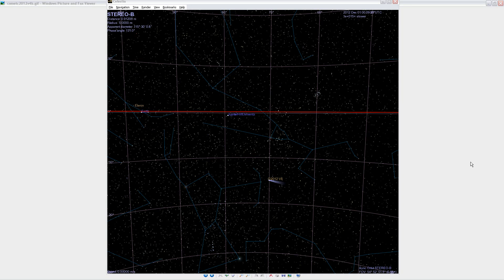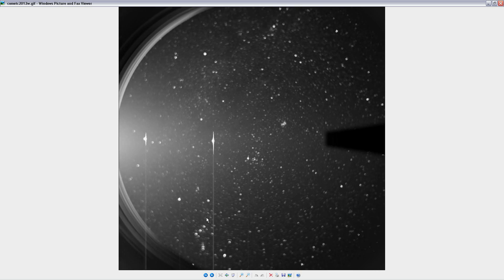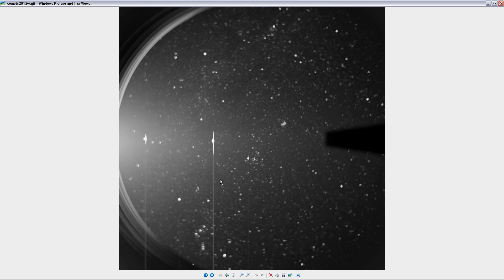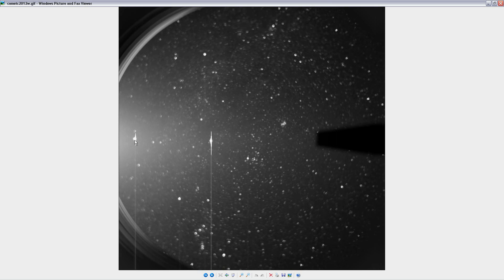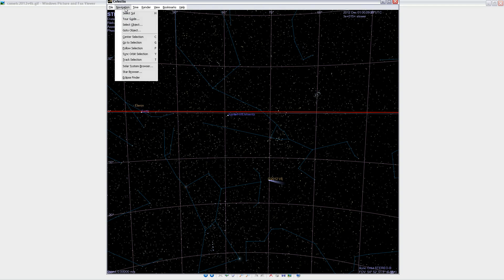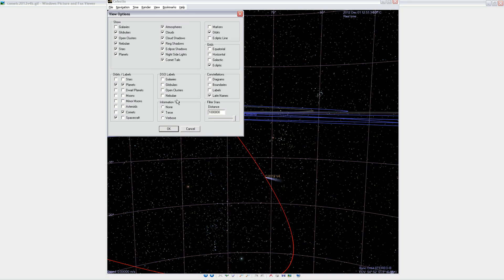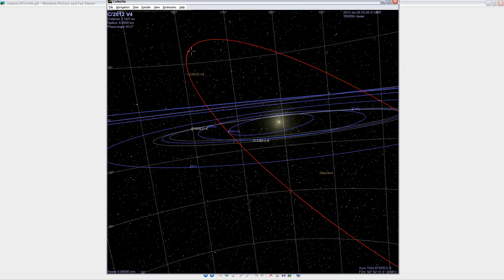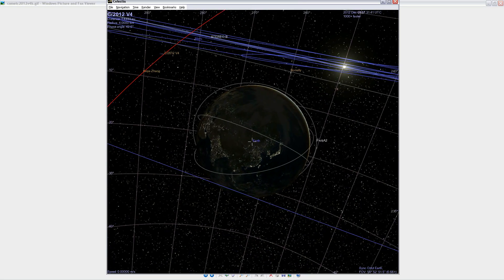Object on STEREO Behind HI2 (Comet C/2012 V4)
Update with enhanced processing of the STEREO images:
Fits image files from STEREO Behind HI2 processed with PixInsight